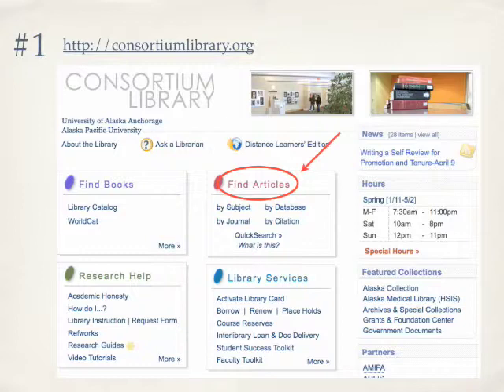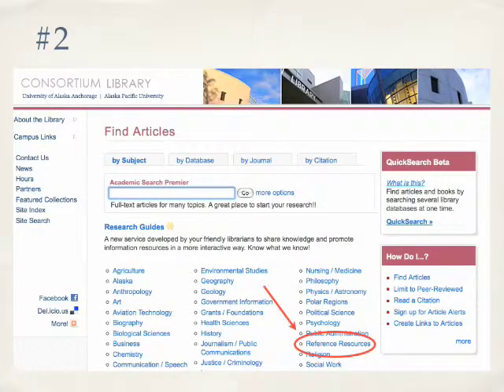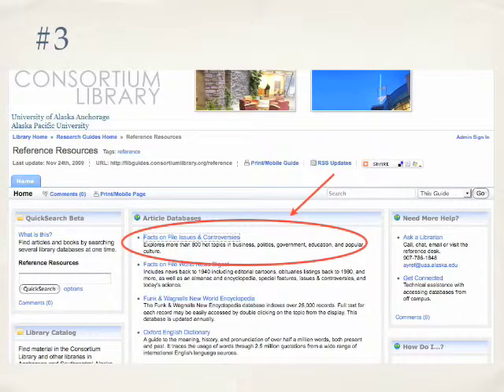Evaluating Sources Part 2.mov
Parts 1 and 2 of this video extend our class conversations about how to choose credible sources. They closely mimic chapter 44 in your Norton Field Guide to Writing on "Evaluating Sources" (feel free to follow along). At the end of Part 2 of the video, I show you a new website with all sorts of resources for helping you research a topic and find quality sources.